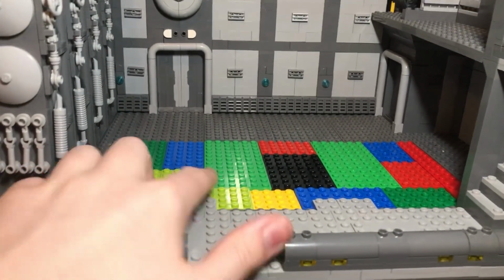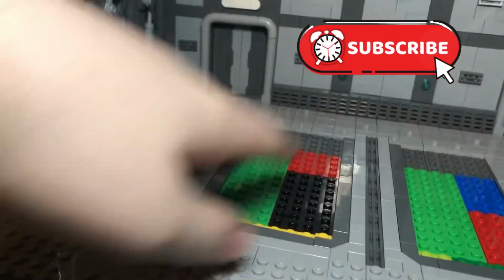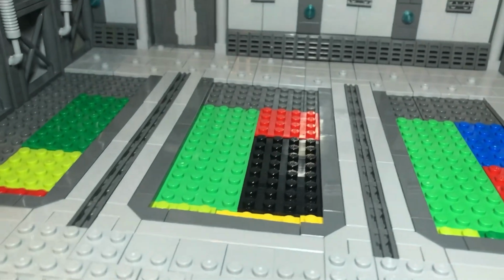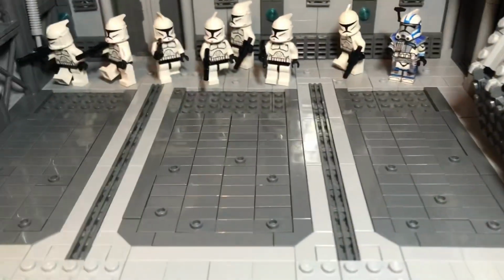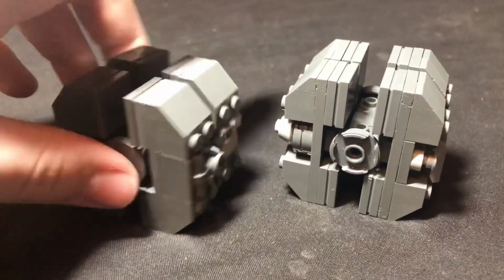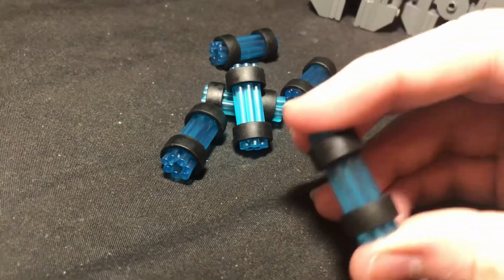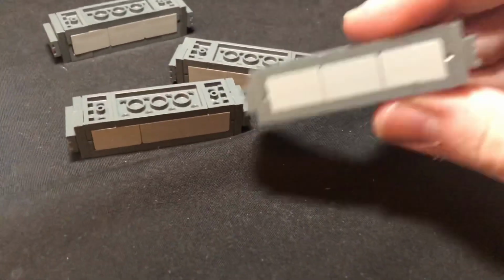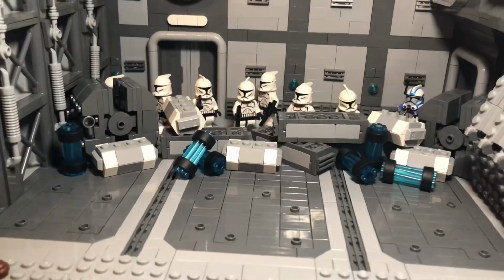Building Kamino in Lego: Week 13 - Tile Time for the hangar bay and custom crate design!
Welcome back to another week of building Kamino! Today we will be finishing off the Hangar bay floor as well as making almost 20 custom crates to populate the moc! Hope you enjoy!!!